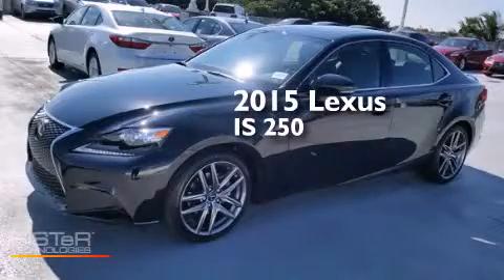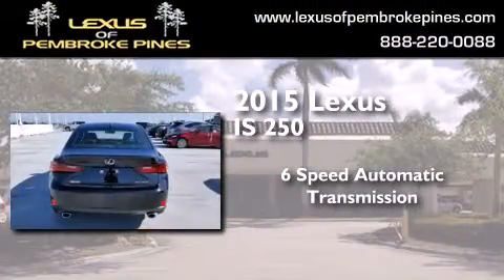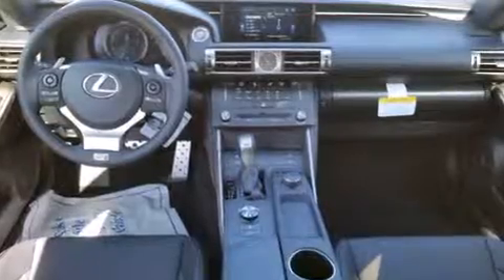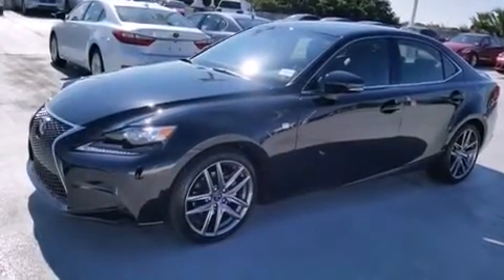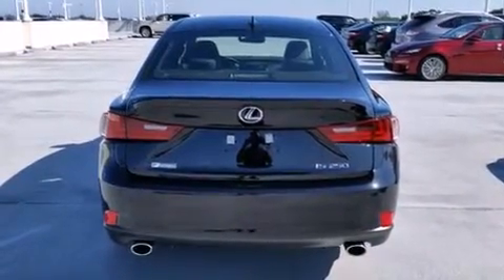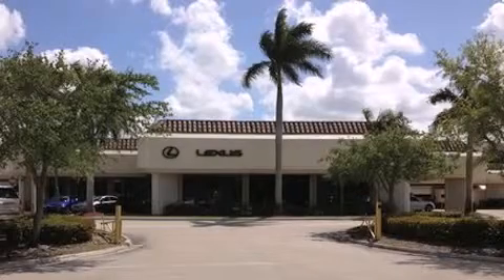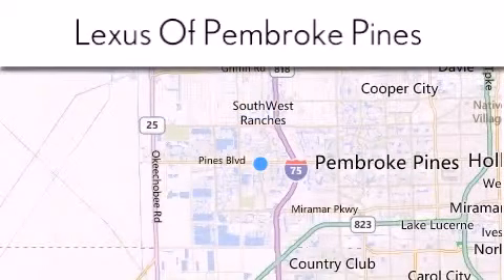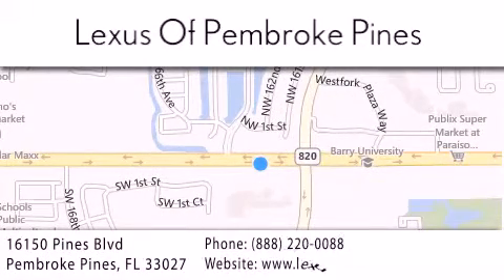2015 Lexus IS 250 Hollywood FL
We have been honored to serve the Pembroke Pines FL area , we promise that your experience at our dealership will exceed your expectations ! Year : 2015 Make : Lexus Model : IS 250 Engine : 2.5L V6 Trans . : Automatic 6-Speed Exterior : Obsidian Miles : 30 Interior : Black NuLuxe Silver Performance Trim Stock : 50568200 Lexus of Pembroke Pines 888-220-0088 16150 Pines Blvd Pembroke Pines , FL 33027